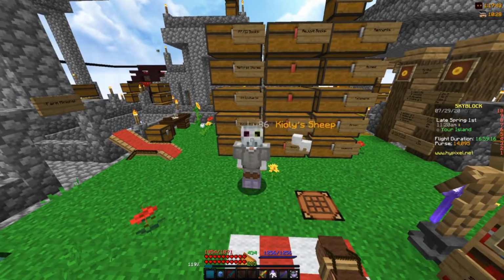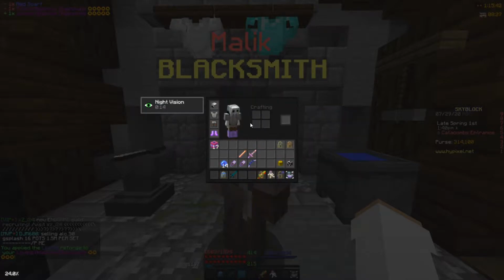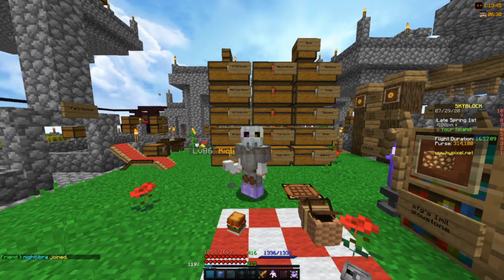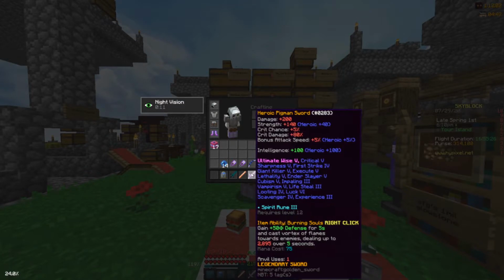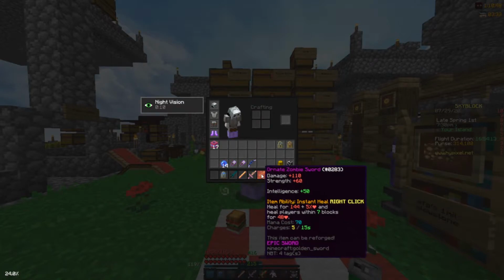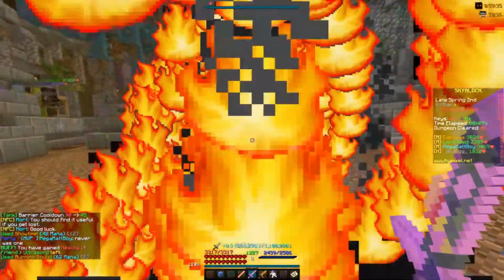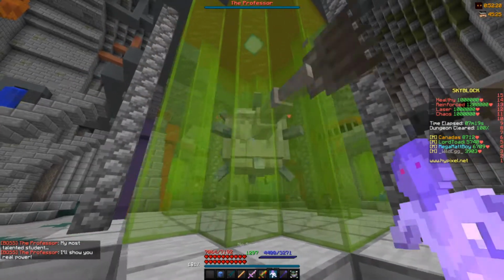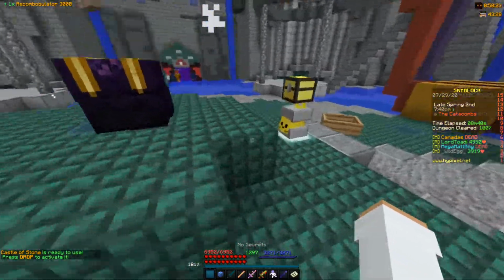tanky boio (Hypixel Skyblock)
Hey guys! In this video I show you a crazy tank mage setup that will help you blow through rooms in dungeons fast! Hypixel Skyblock ;D

~Kio